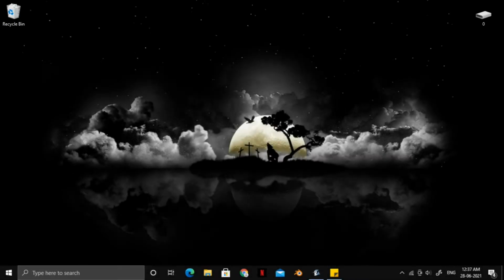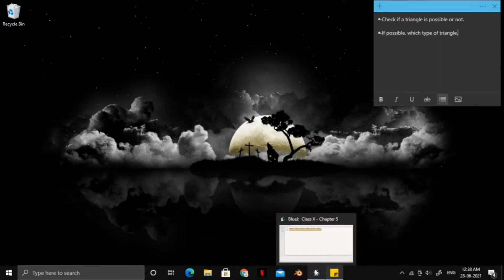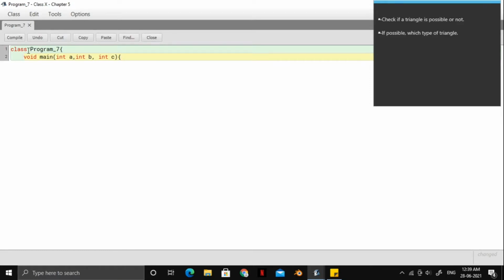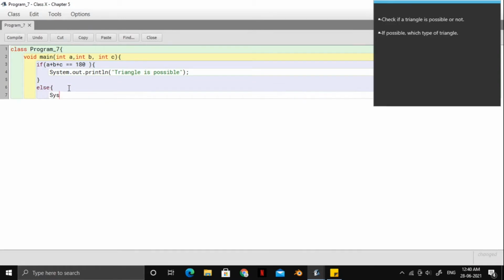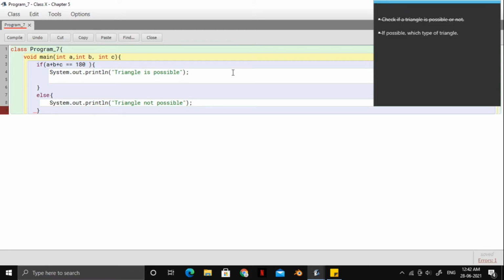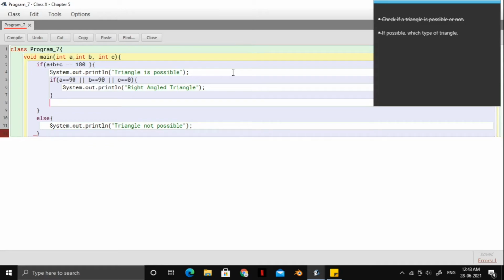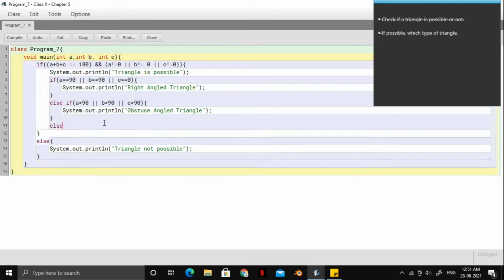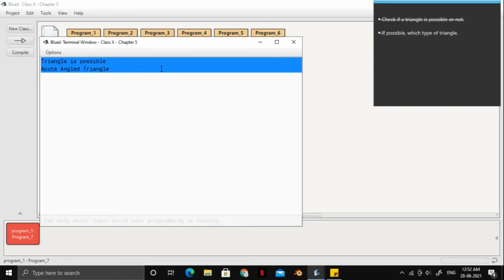Chapter 5, Program 7 | ICSE - CLASS 10 JAVA | BlueJ | General Programming & Decision Making in Java.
Question:
Write a program in Java to enter three angles of a triangle and check whether a triangle is possible or not. If possible then display whether an Acute-Angled, a Right-Angled Triangle or an Obtuse-Angled Triangle otherwise, display "Triangle is not possible".

Chapter: General Programming and Decision Making in Java
Program: 7

BlueJ
JAVA!

Coding isn't difficult !